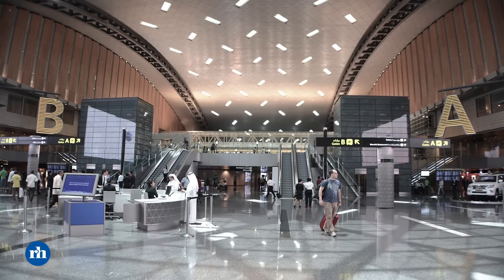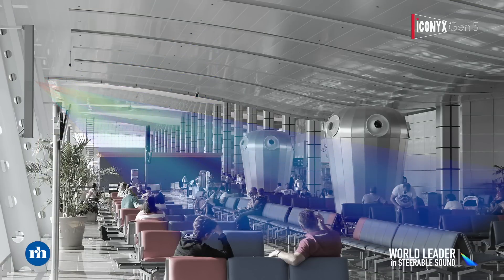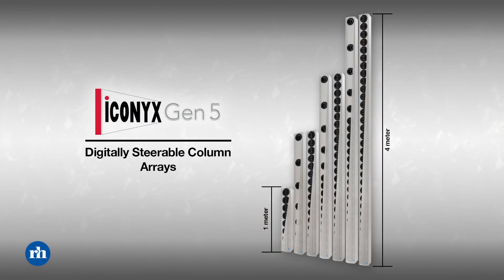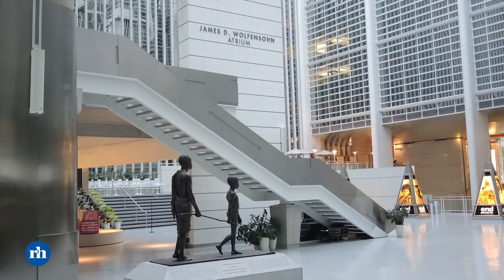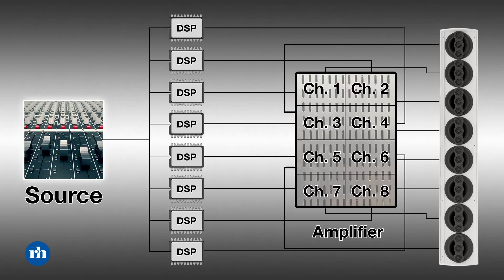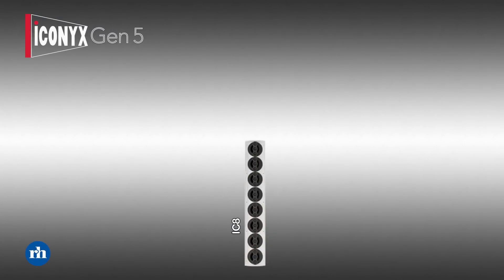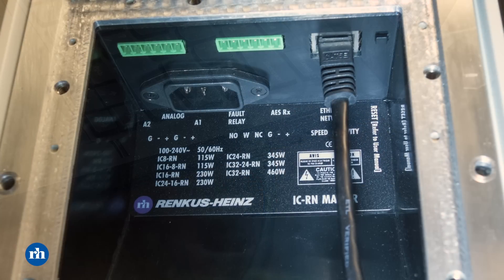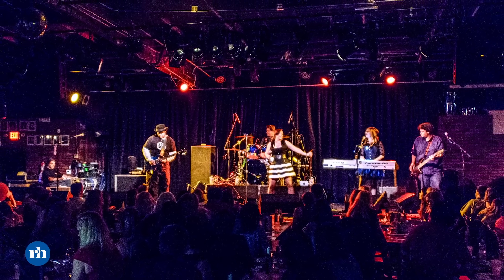Introducing ICONYX Gen5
The World Leader in Steerable Sound, Renkus-Heinz, proudly presents the fifth generation of ICONYX steerable loudspeakers - Gen5.